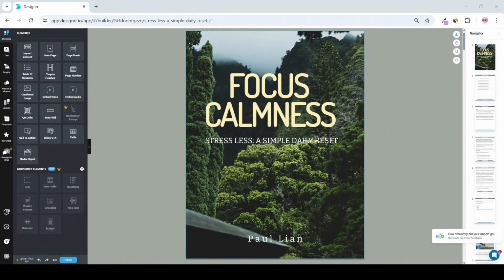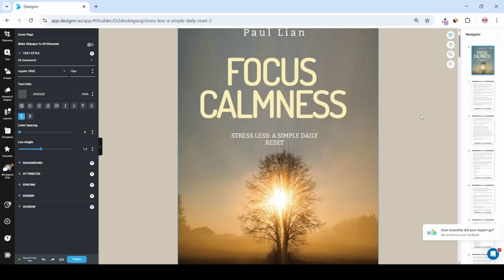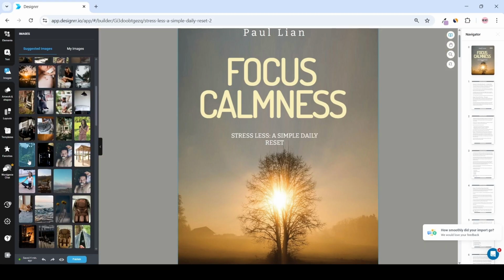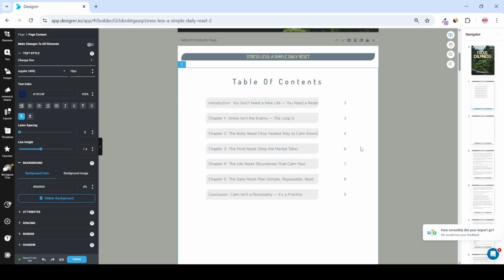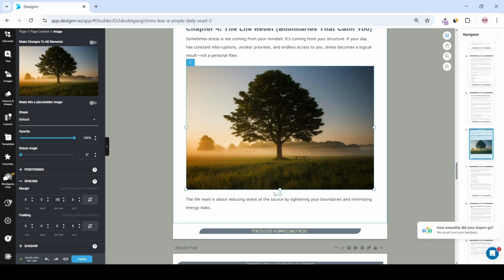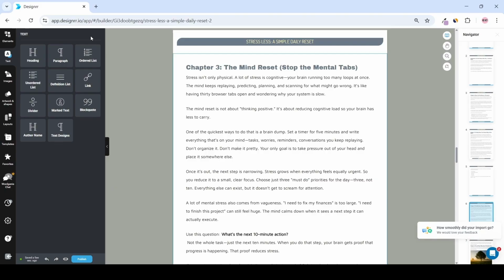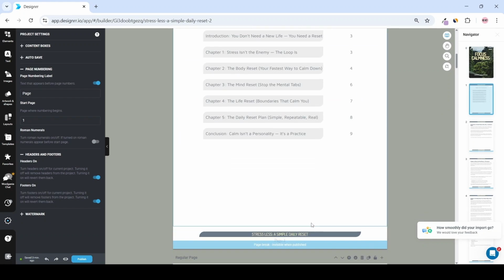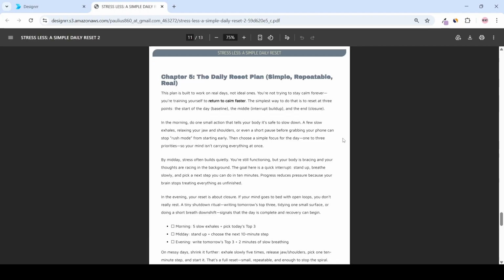Designrr Editor Tutorial: Format & Polish an Ebook Fast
In this video I’ll show you the exact click-by-click workflow I use to polish an ebook fast with the Designrr. We’ll fix the cover, add a clickable table of contents, use global editing to change fonts/spacing across the whole book, clean up page breaks and gaps, add text + images the right way, and export a clean PDF.

Timestamps:

00:00 Intro
00:20 Editor Overview
02:17 Cover Setup
04:43 Table of Contents
05:50 Global Styling
07:44 Page Breaks & Spacing
09:10 Text & Images
10:46 Headers, Footers & Page Numbers
11:57 Undo, Revisions & Export
12:54 Final Quality Check
13:36 Final Thoughts